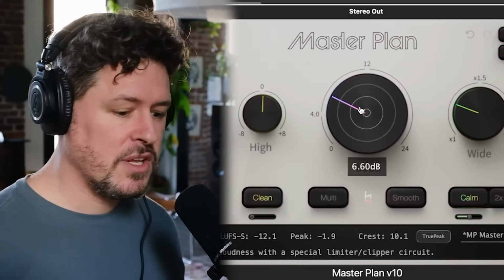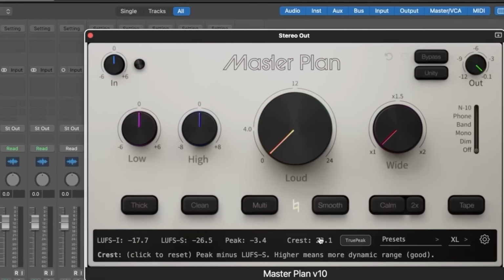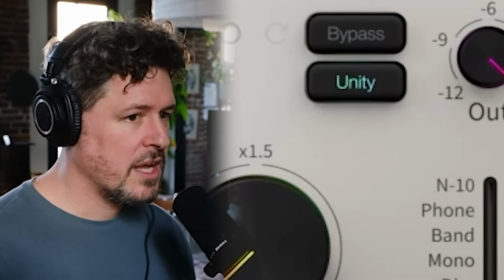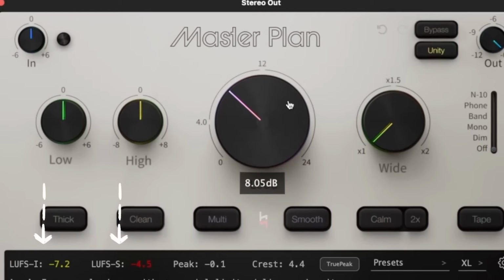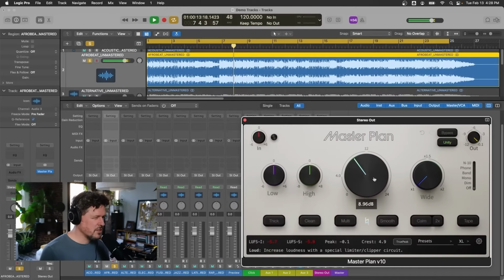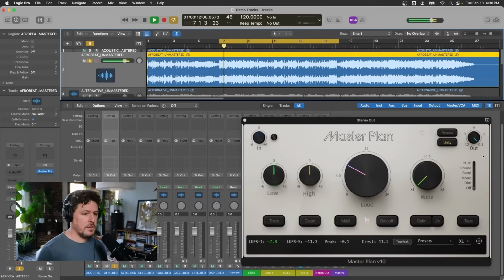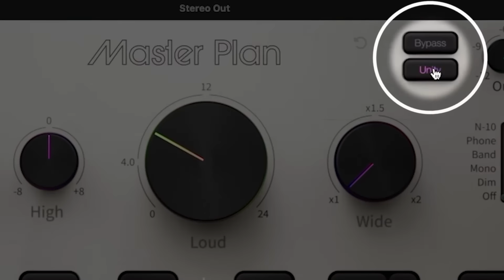Crack The Code To Clean Sound: Inside Master Plan's Unity & Bypass Buttons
In this comprehensive video tutorial, Musik Hack co-founder Sam Fischmann explains how to use the Unity & Bypass buttons together to streamline the mastering process, ensuring crystal-clear, distortion-free mixes and maximum loudness. Whether you're a seasoned audio engineer or a budding music producer, this video will give you the knowledge you need to elevate your tracks to professional standards.